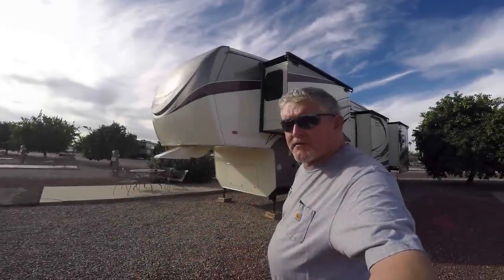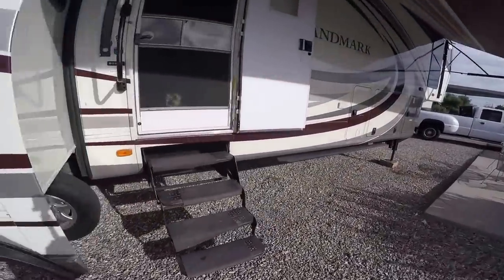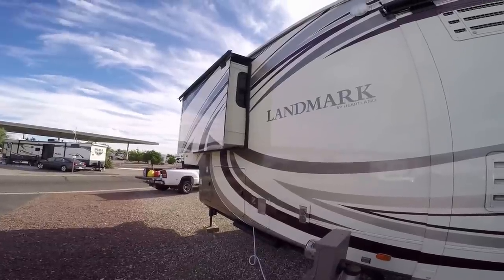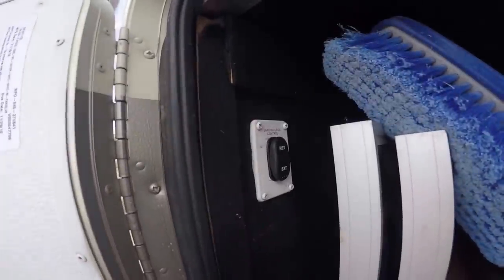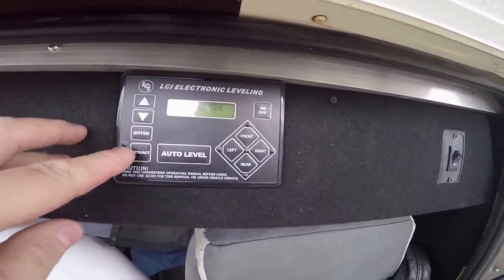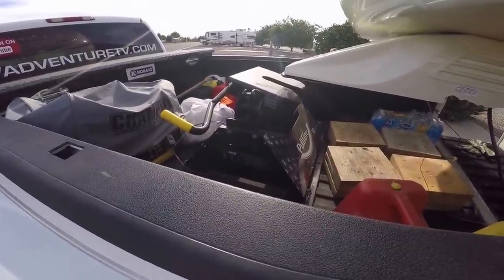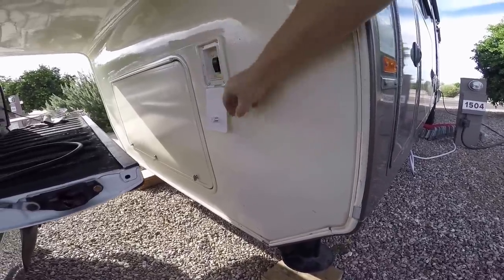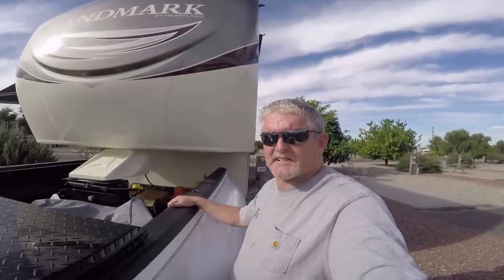RV Life. How to hook up a 5th wheel RV to your truck. Time to leave and find another location S4 E18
Lot of people have been asking if We could show how to connect a truck to the RV.  Here is how I do it.  We also show how we bring in the slides and raise the leveling jacks.  Hope this helps